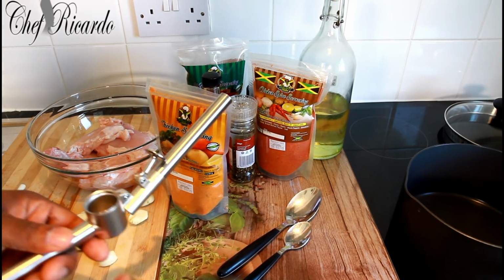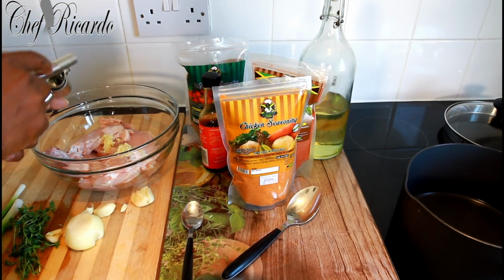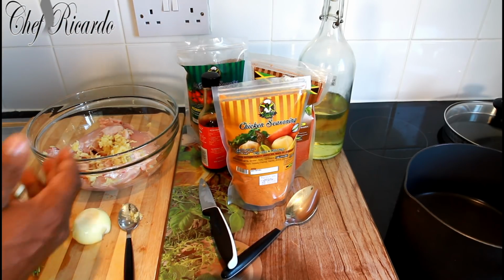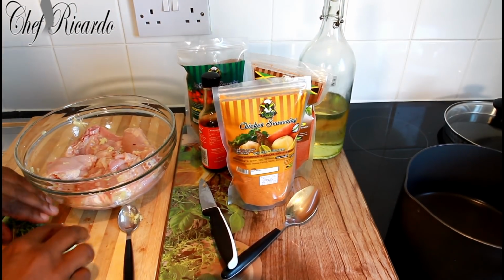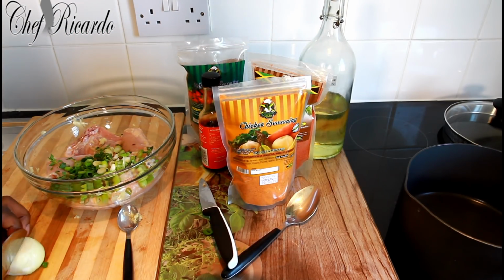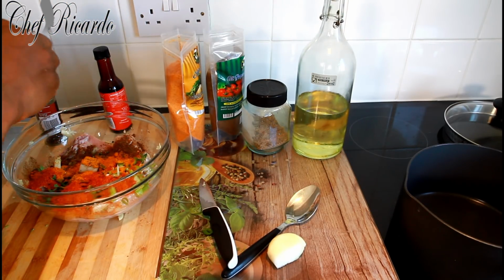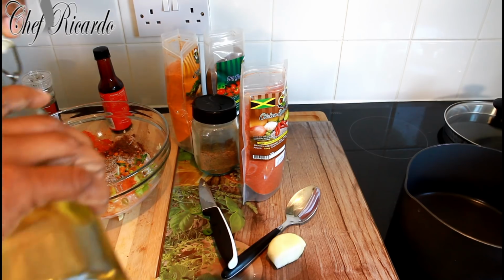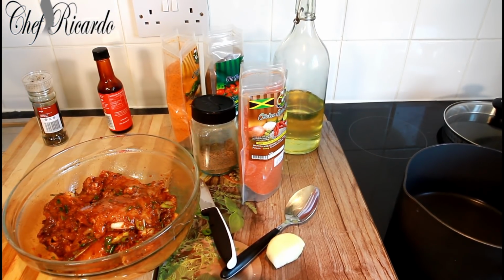Brown stew chicken how to seasoning it Jamaica way !!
Brown stew chicken with rice and salad !!!

*HOW TO MAKE MONEY EVEDAY fullscreenmedia HOW TO MAKE *MONEY EVEDAY

Caribbean FOOD AND DRINK JAMAICA COOKING & DRINK RECIPE
Jamaican Fried FishHOPE YOU ENJOY THIS RECIPE/VLOG

Easter Fried Fish Good Friday Recipes From Chef Ricardo Cooking

Easter Fried Fish Dinner Recipes

Easy recipe and cooking  From Chef Ricardo Cooking Thanks you
Want more recipes and ideas Thanks u so Much.

Chef Ricardo Cooking TV

Thanks for the supporting chef ricardo 2014 award Chef Wins National Outstanding Performance Award

Jamaican Sorrel Drink Is Coming Out Very Soon For Christmas Tips On It